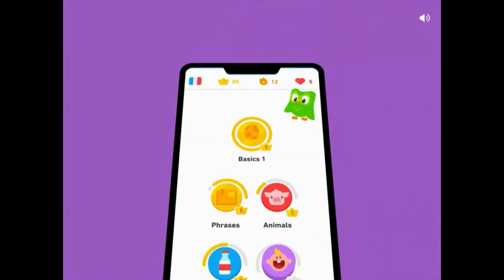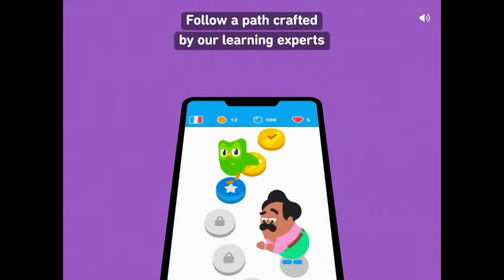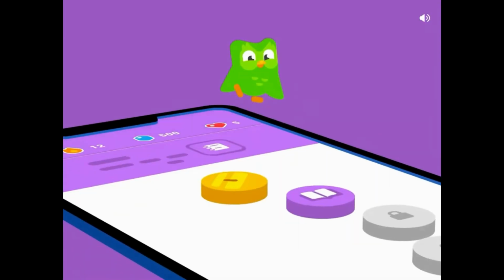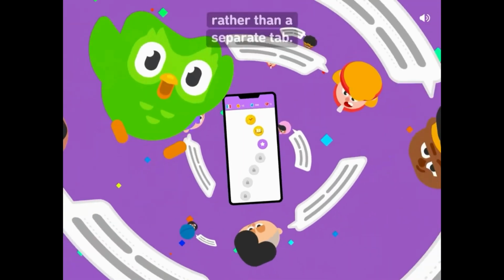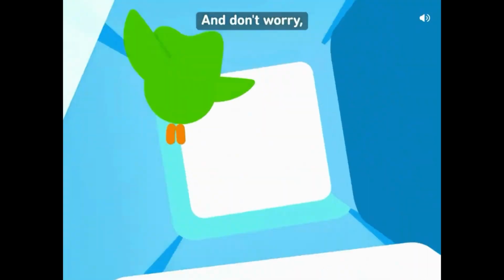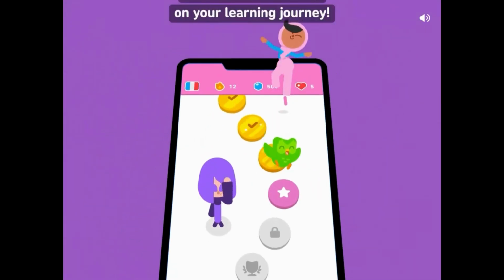The NEW DUOLINGO HOMESCREEN: An Honest Review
My Honest Review about the new Duolingo update. Note that this is just my opinion.